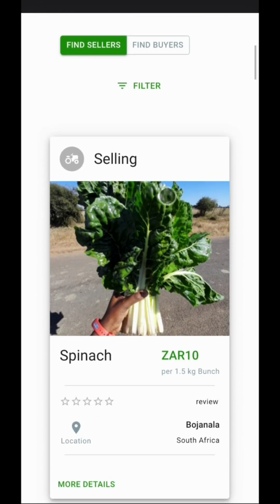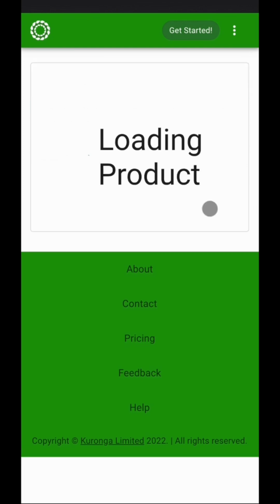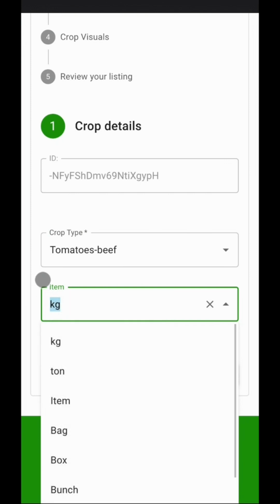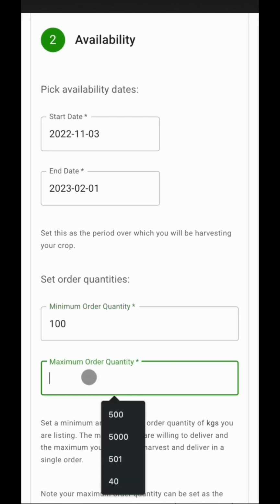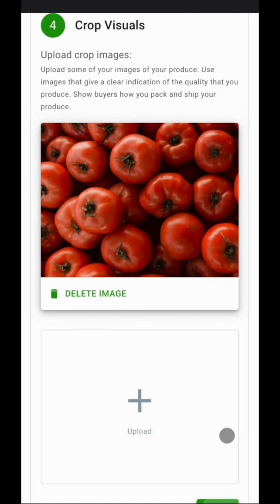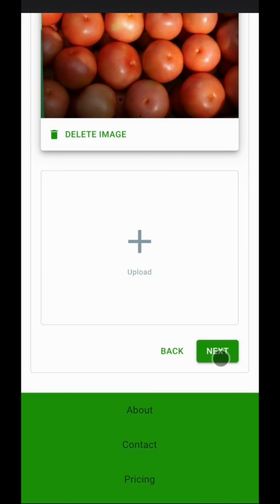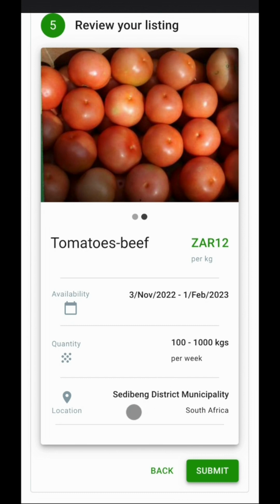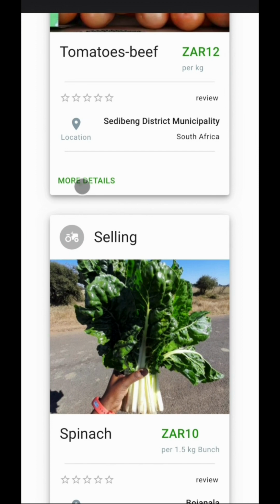Kuronga App 101 - How List Your Produce Step By Step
Looking to sell your farm produce?  Here's an easy step-by-step guide to help you list and find buyers on the Kuronga App!